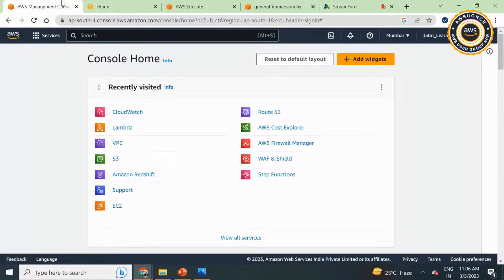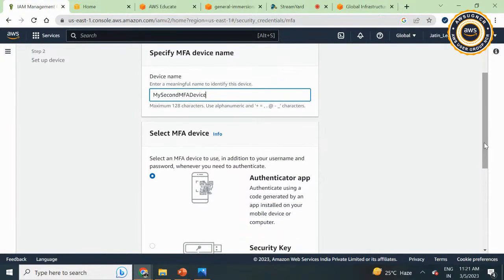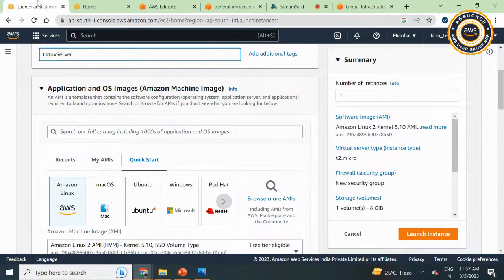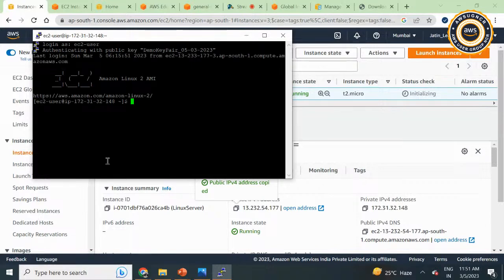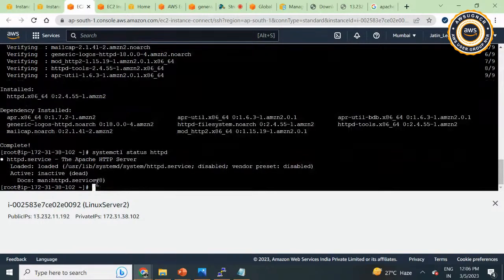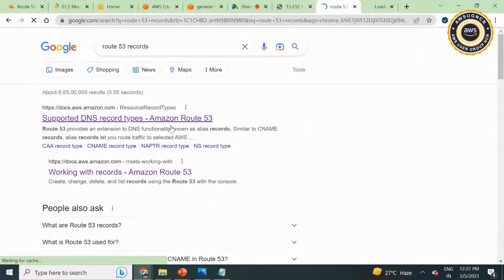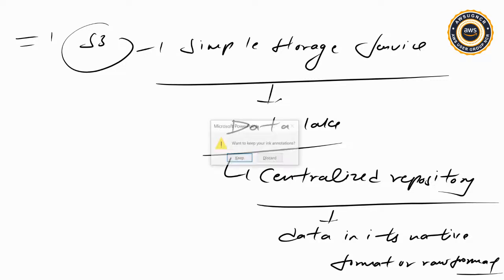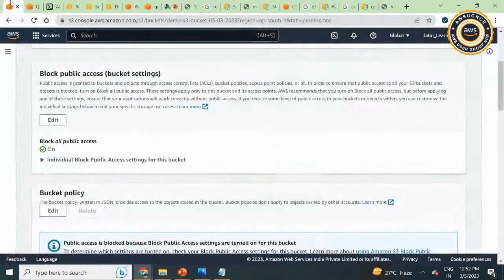AWS Cloud Practitioner Bootcamp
Session 2:

1. Demo for Launching an EC2 Instance
2. Overview of S3 as a storage Service
3. Creating Bucket, Granting Permissions and hosting a static website on S3